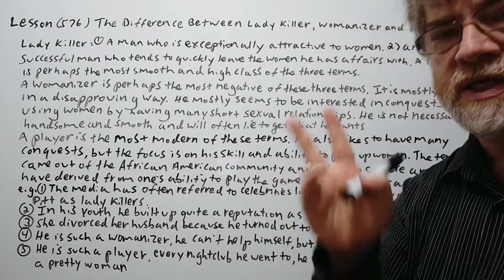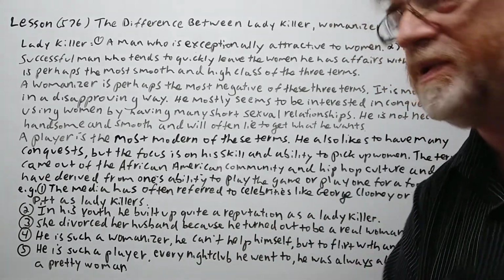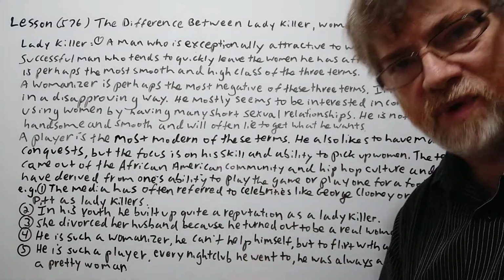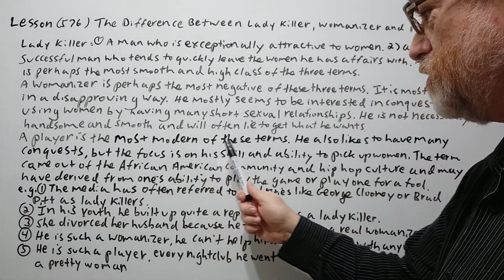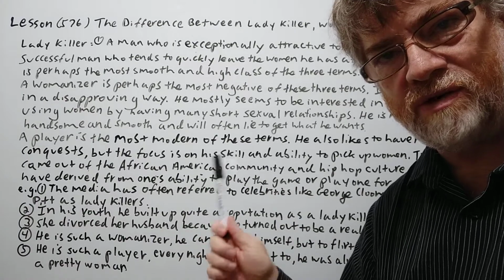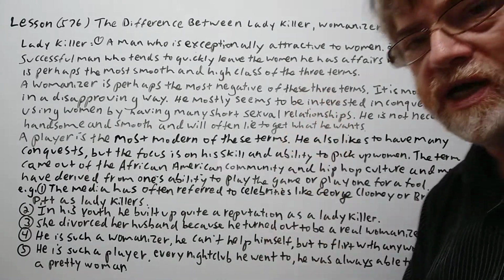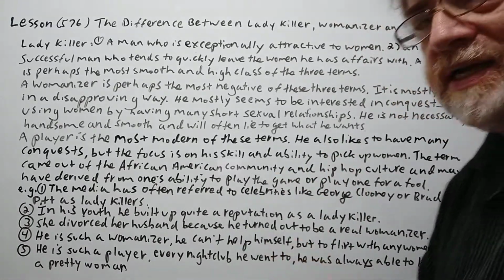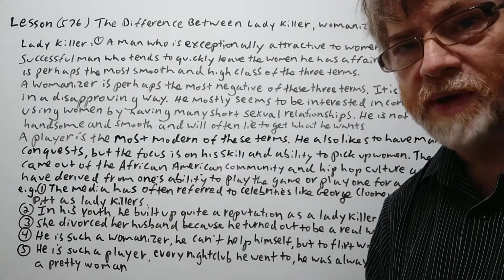English Tutor Nick P Lesson (576) The Difference Between Lady Killer, Womanizer and Player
In this video , we will try to look over the similarities and differences between these three similar terms and give hints of when one is more likely to be used then the other two. .